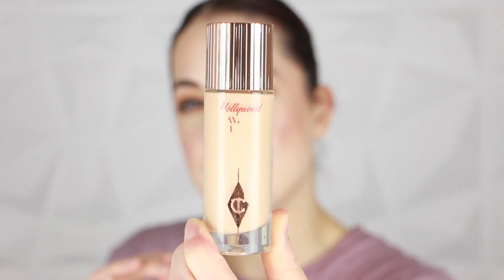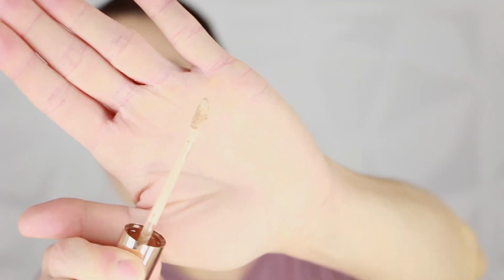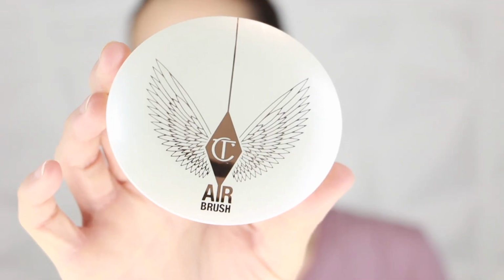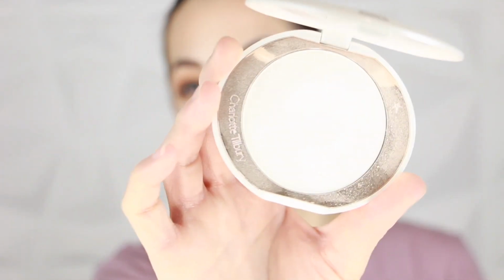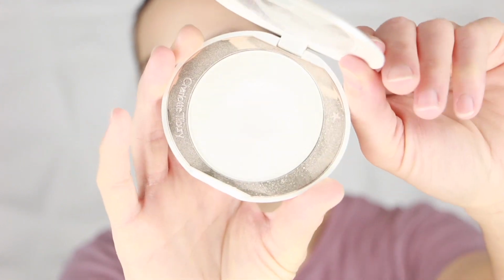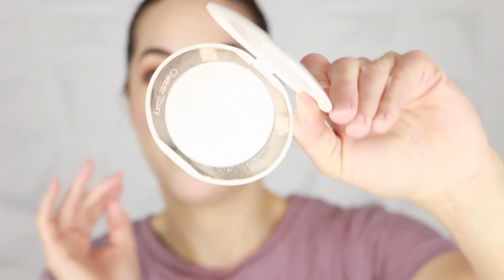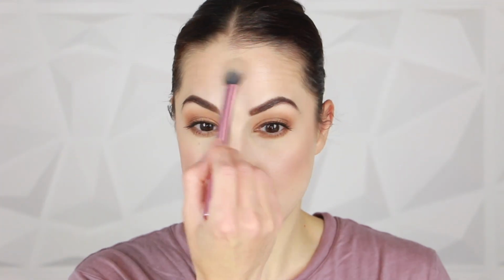Charlotte Tilbury TOP 5 Must Haves (& Bonus)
Today I'm sharing my top 5 must haves from my favorite brand...Charlotte Tilbury. Whether you are new to the brand or want to expand your CT collection, I hope you'll find something new to try. I hope this video and review is helpful.

▽ PRODUCTS MENTIONED ▽

Hollywood Flawless Filter
Magic Vanish Under Eye Corrector
Beautiful Skin Radiant Concealer
Airbrush Flawless Setting Spray
Lip Cheat Lip Liner Pencil
Airbrush Flawless Brightening Finishing Powder